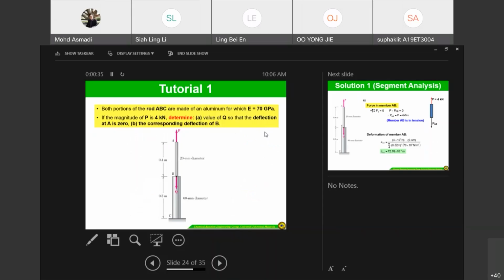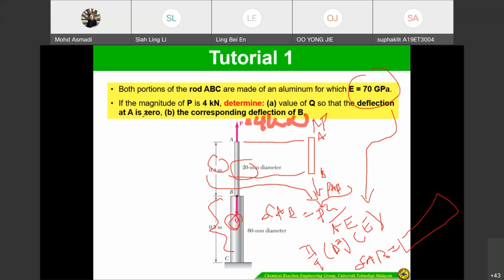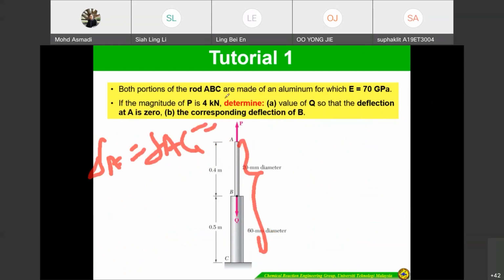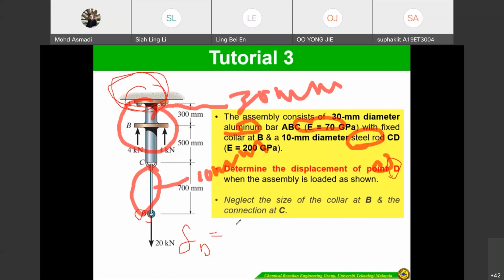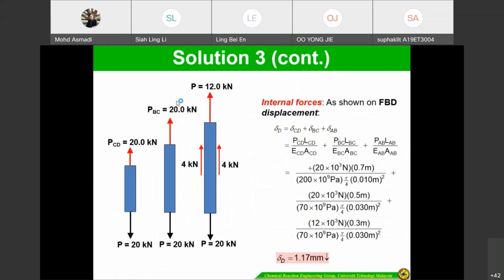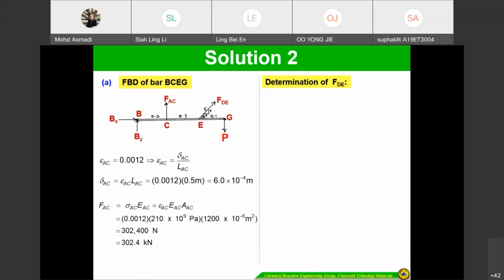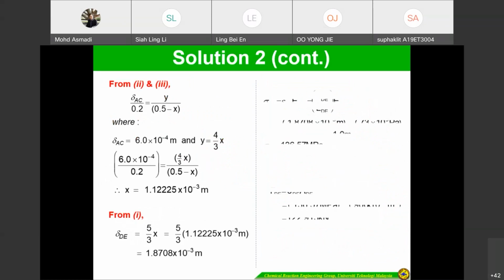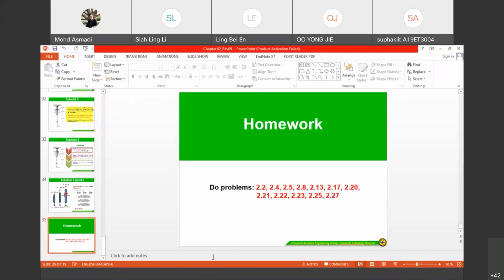SETK2243 Chapter2B_Part 02